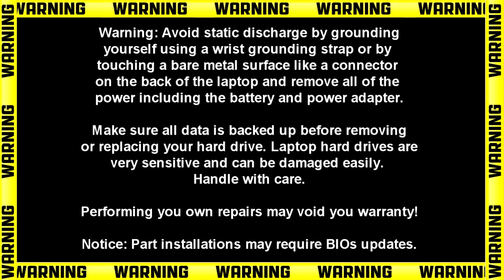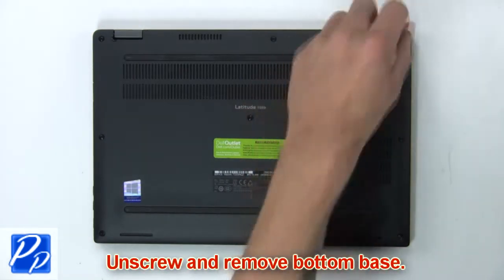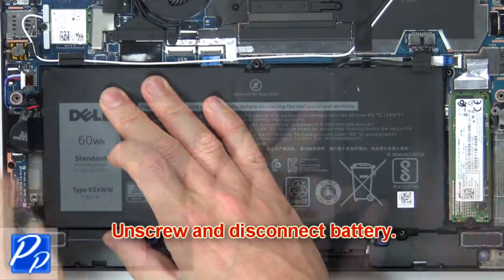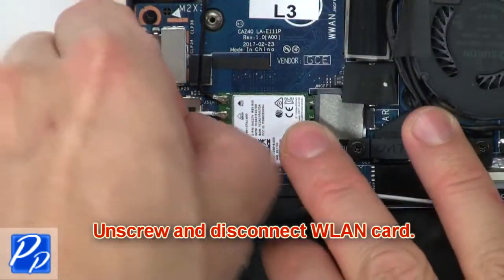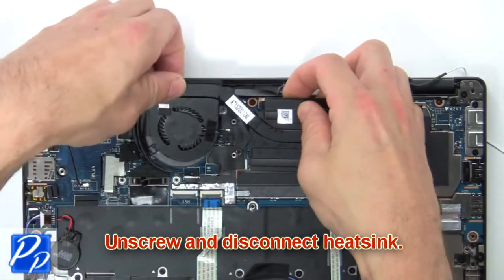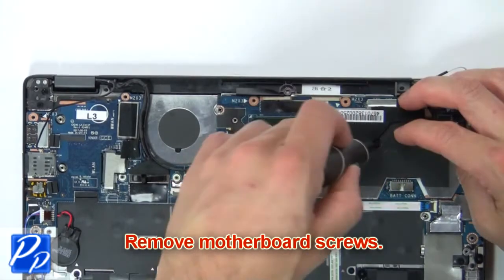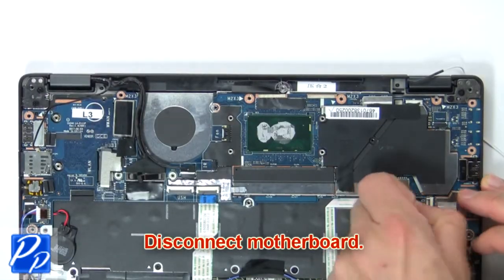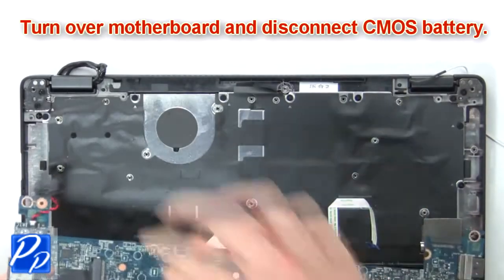Dell Latitude 5289 (P29S001) Motherboard How-To Video Tutorial